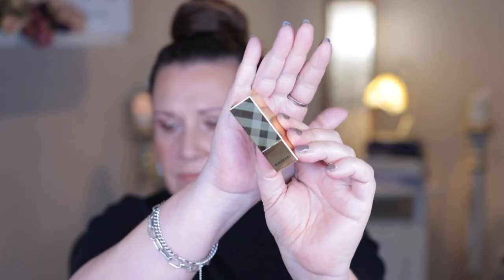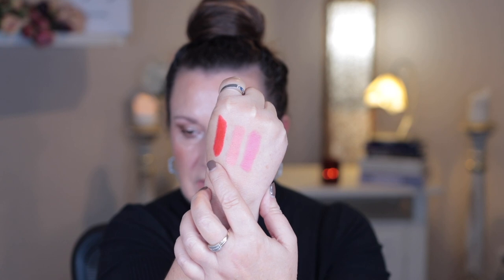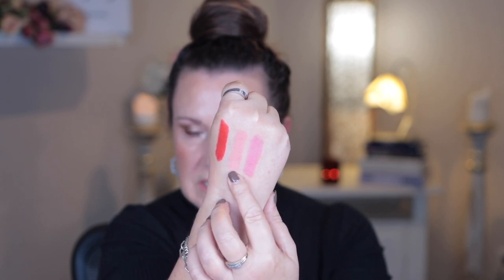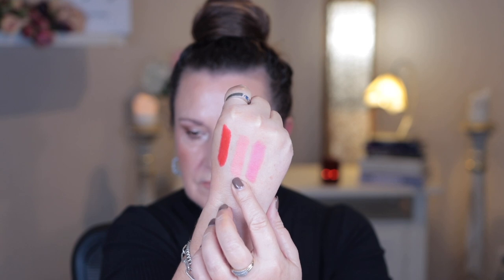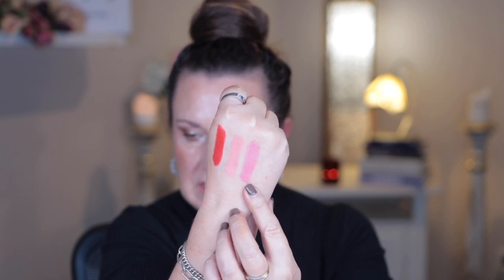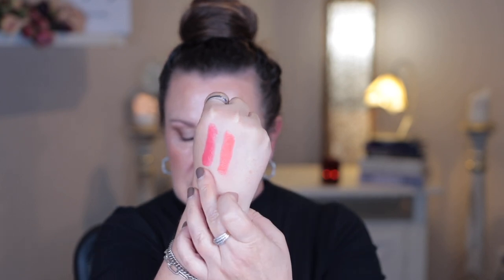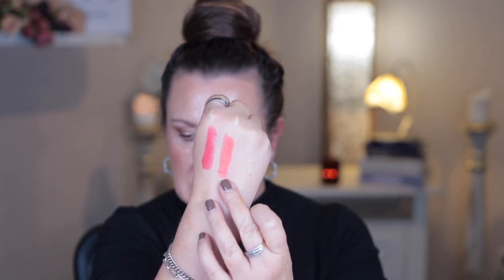NEW Burberry Kisses Satin Lip Colour | 5 Shades | Lip Swatches | Luxury Makeup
In this video is I am trying out 5 of the new Burberry Kisses Satin Lip Colour; Shades: The Red, Tempest Rose, TB Orange, Pomegranate Pink and First Blush

Makeup I am wearing:
Foundation: Dior Forever 24H Wear High Perfection Skin-Caring Foundation - 2.5N
Charlotte Tilbury Corrector - 2 Medium
Sisley concealer - 2
Huda Beauty BOMBBROWS Microshade Brow Pencil - Rich Brown
Charlotte Tilbury Instant Look of Love in a Palette - Pretty Blushed Beauty
Burberry Kisses Satin Lip Colour - Pomegranate
Makeup Brushes I Use:
Rephr
BK Beauty
Sonia G
Wayne Goss
Hourglass
Chikuhodo

Mail:
Tirau 3442
Waikato
New Zealand
or

About me:
51 years old
Oily skin (that is sometimes dehydrated)
Curly hair